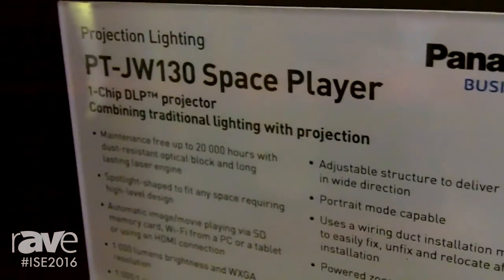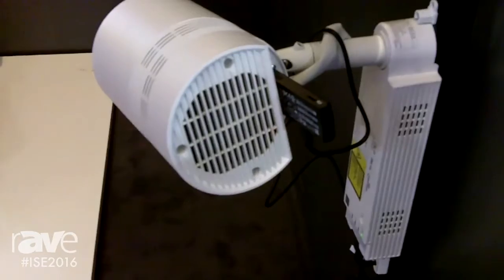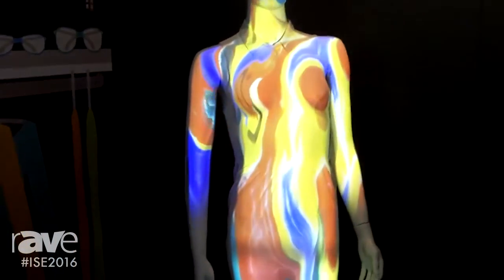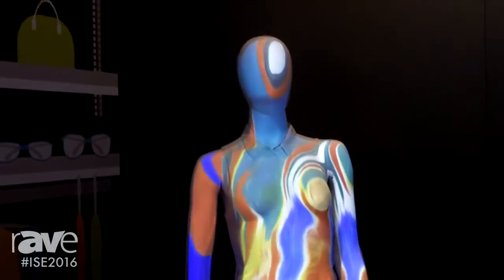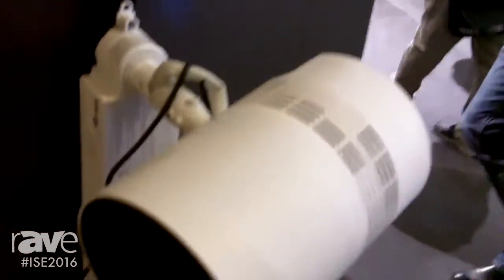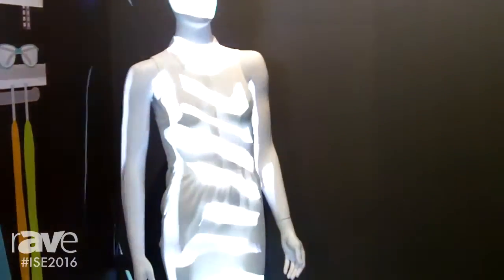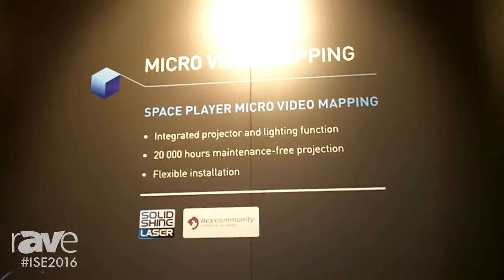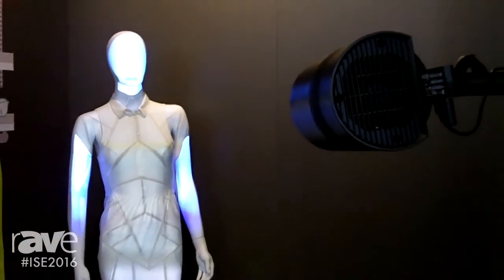ISE 2016: Panasonic Details the PT-JW130 Space Player Projector